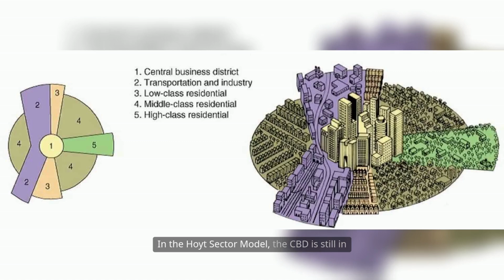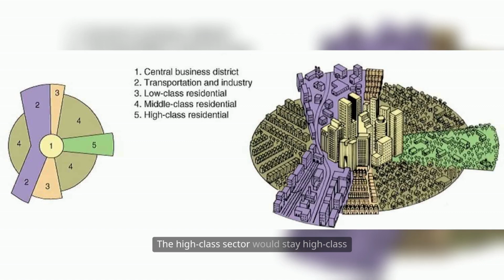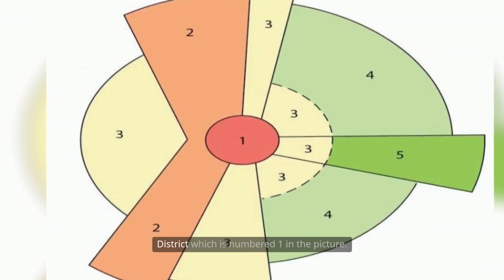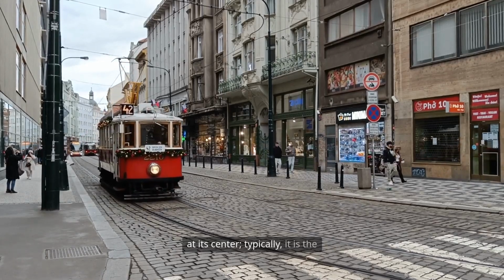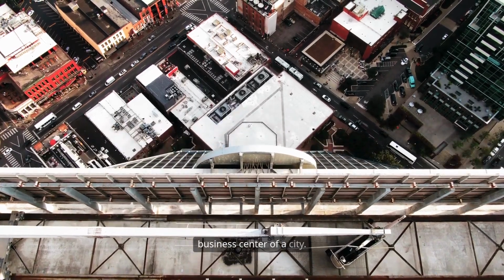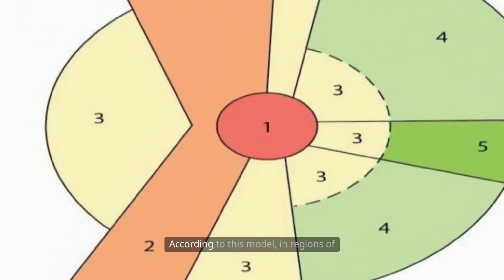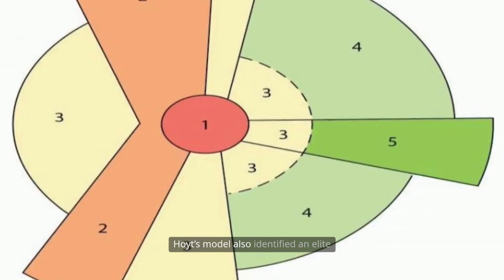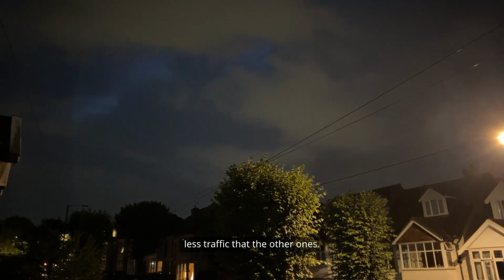Sector Model by Hoyt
The sector model, also known as the Hoyt model, is a model of urban land use proposed in 1939 by land economist Homer Hoyt. It is a modification of the concentric zone model of city development. The benefits of the application of this model include the fact it allows for an outward progression of growth.